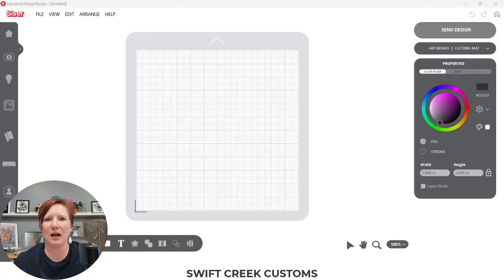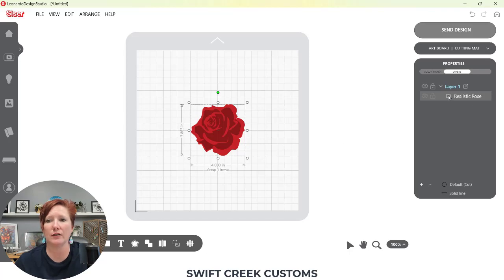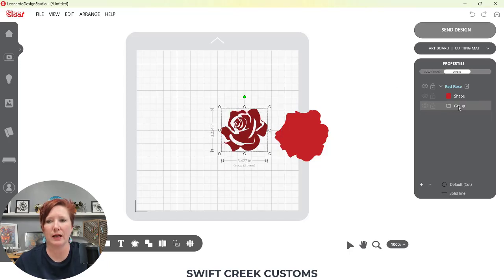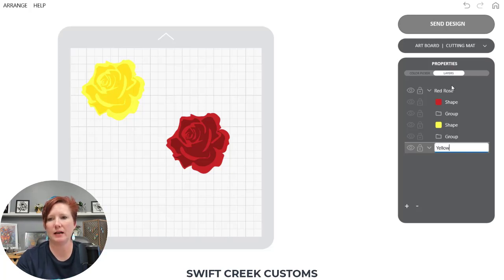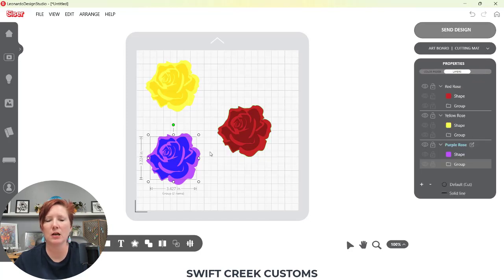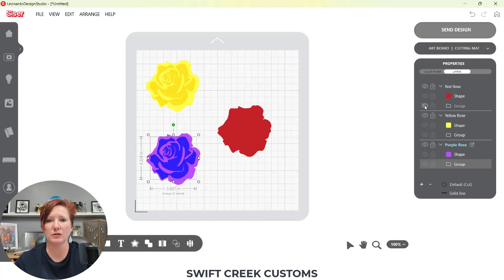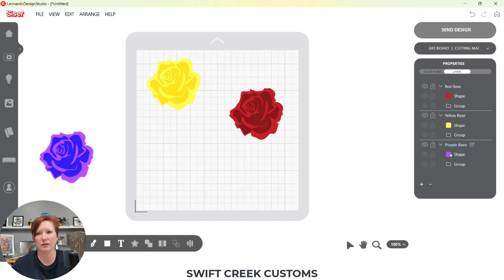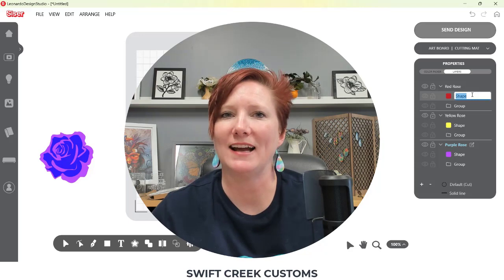Siser Leonardo Design Studio Layers Panel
Tutorial on the Siser Leonardo Design Studio software Layers Panel. This is a new feature in the Leonardo Design Studio 1.1.5 version.